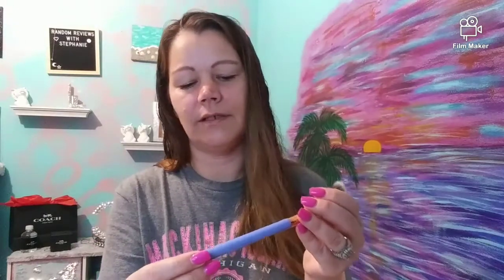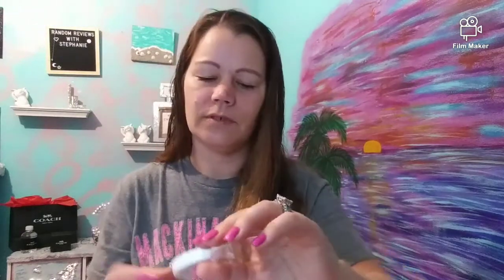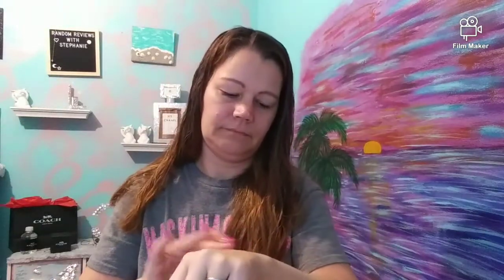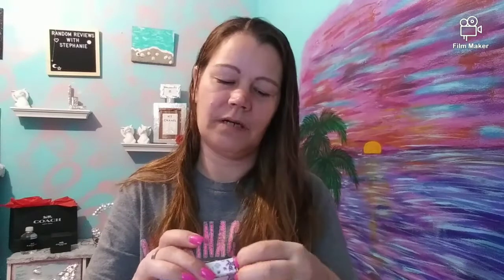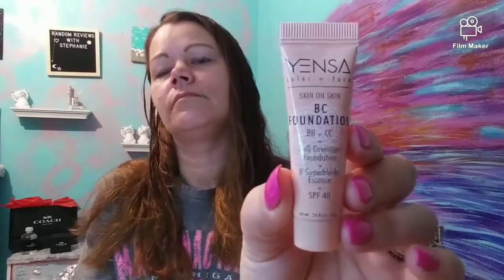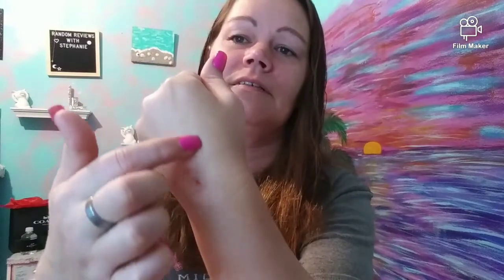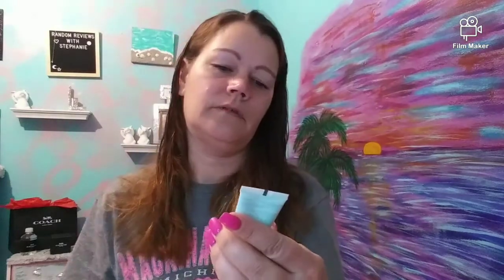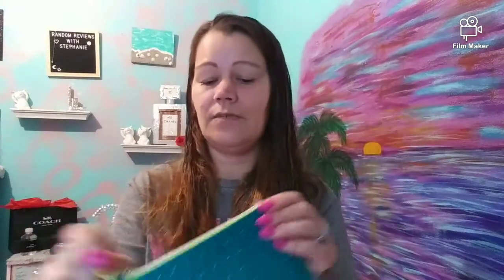Ipsy glam bag march 2020.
miss a

Romwe. 10%off

Finding Ferdinand...

miss muscle box...

Ipsy...

Boxycharm...

Birchbox...

Sashka bracelets...

The fitboxx...

FabFitFun...

Business purposes.